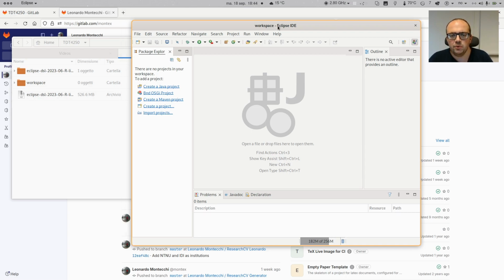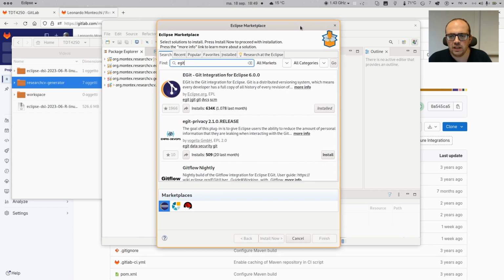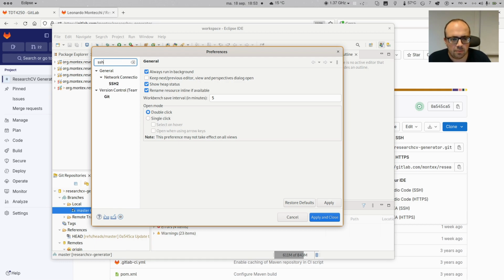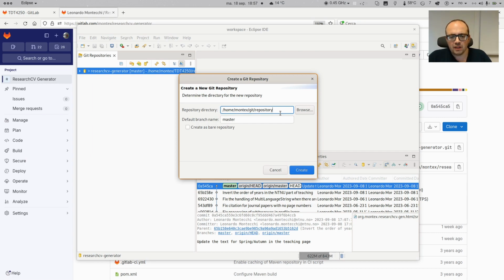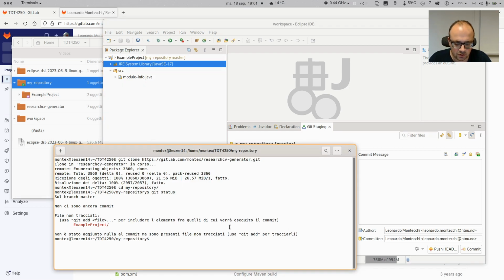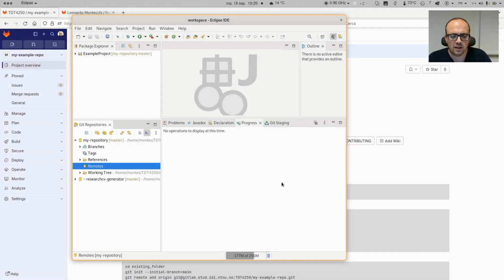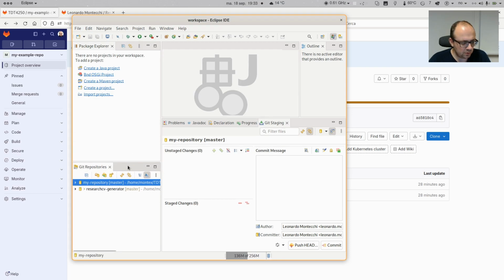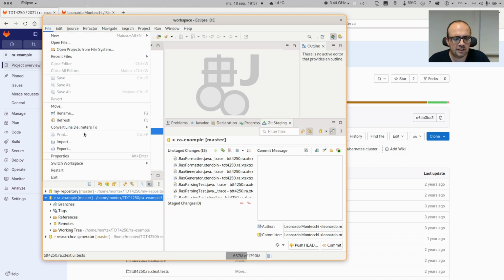MDE Tools - 2. Git and Eclipse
In this video I provide some guidance on using Git together with Eclipse. I go through different workflows that can be used to interact with Git repositories through Eclipse, and provide useful tips. The video is not a tutorial on Git itself, it is expected that you have some basic knowledge of Git before watching this video. Some useful resources are provided in the following.

*Topics*
0:00 Introduction
0:43 The workspace is not your repository
1:31 Using git command line and importing projects in Eclipse
3:54 EGit - Git Integration for Eclipse
6:55 Cloning through SSH and Private Key Authentication
10:33 EGit Configuration Options
11:56 Workflow 1: Creating a new local repository and pushing it to a remote one
16:04 Adding files to a repository
18:02 Configuring ignored files
20:44 Adding a new remote repository and pushing to it
26:40 Workflow 2: Cloning an existing remote repository with EGit
29:58 Working with projects from multiple repositories
31:29 Closing